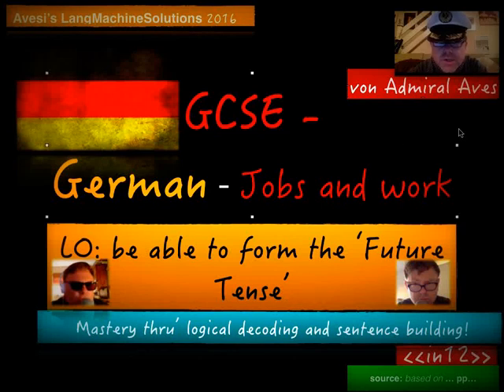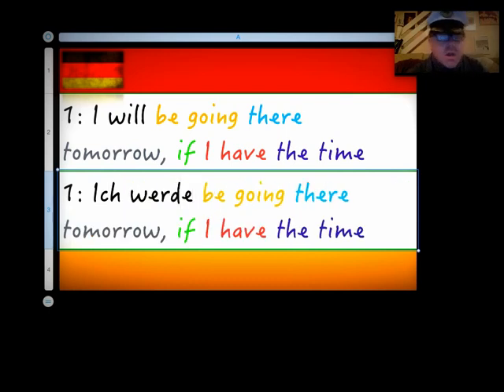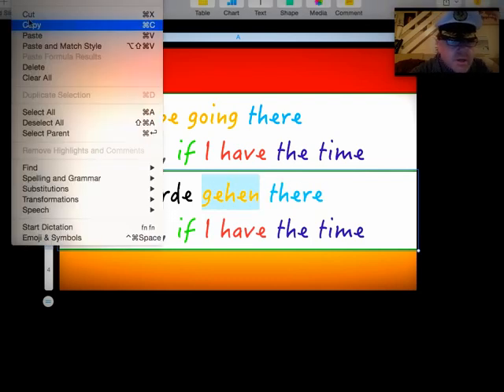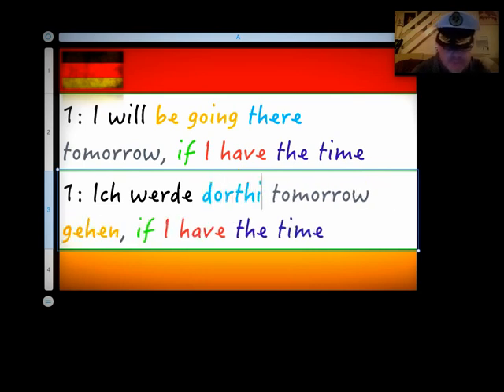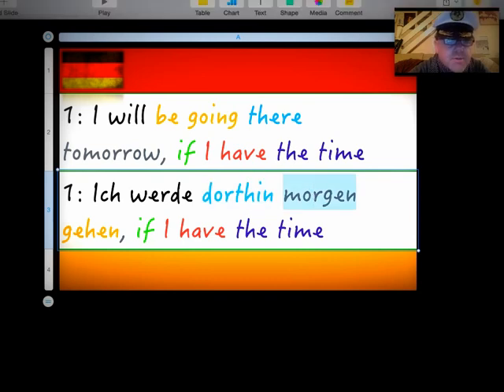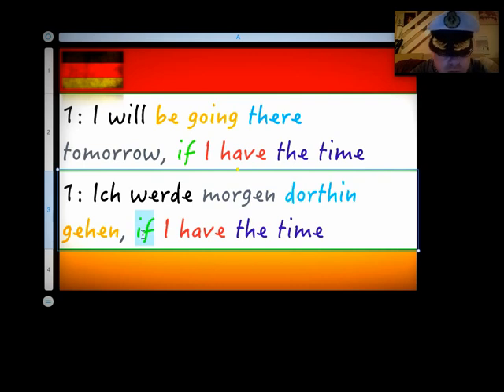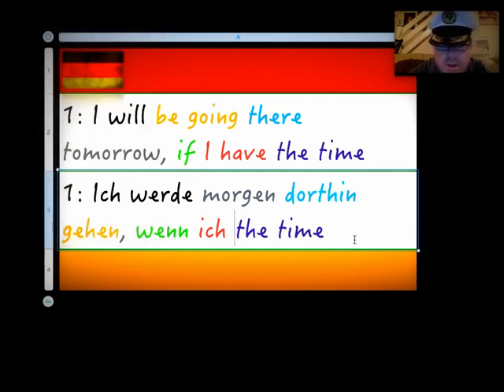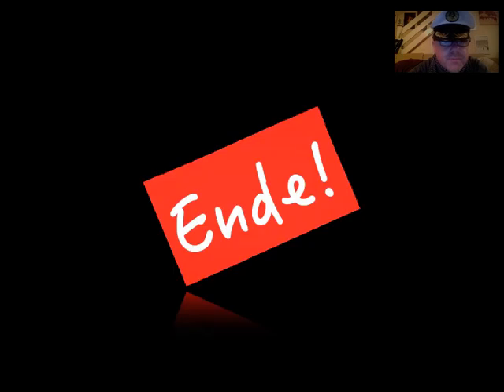German - Future & use of 'wenn'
ich werde